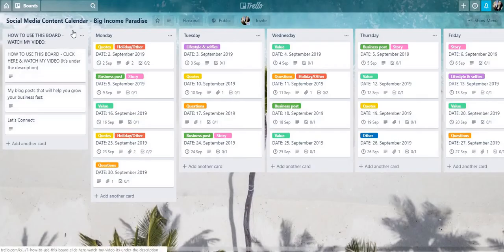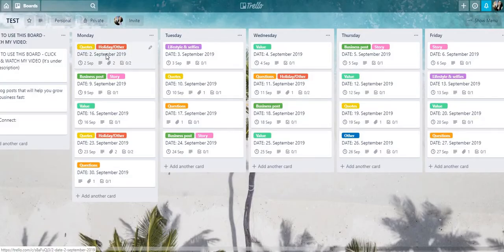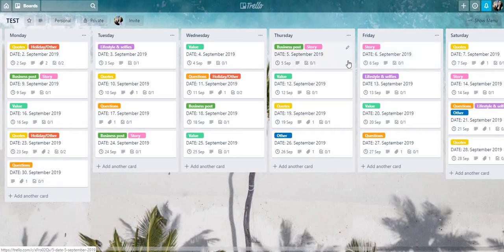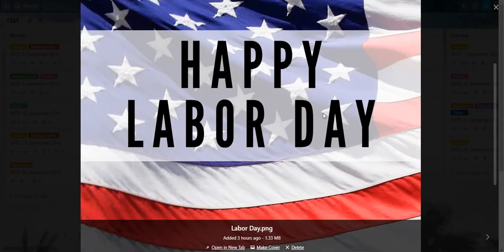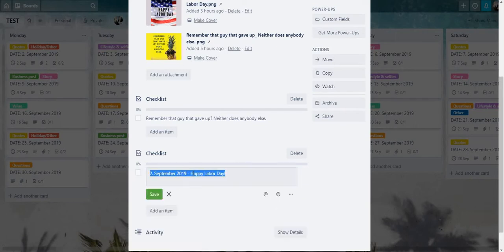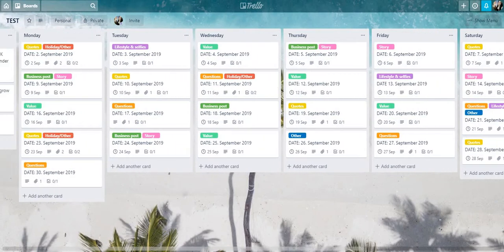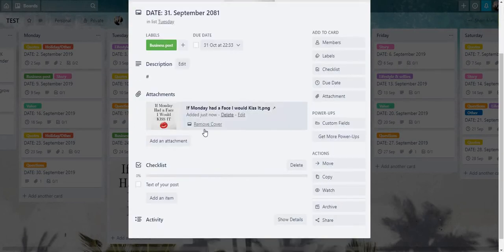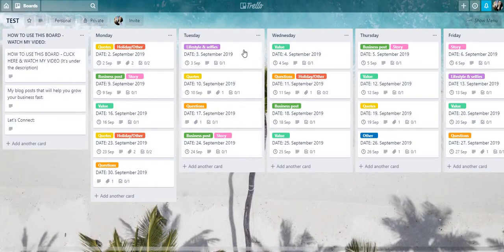How To Use Trello - Social Media Content Calendar from Big Income Paradise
Unfortunately, some people didn't follow the rules inside the Trello board so I had to delete it.

Link to my blog post - Complete Guide To Successful Social Media Content Planning